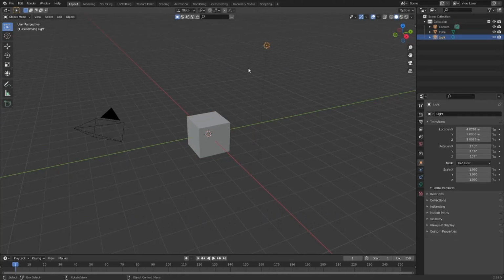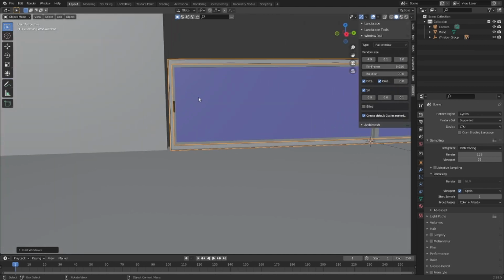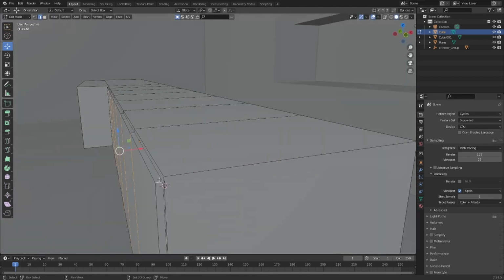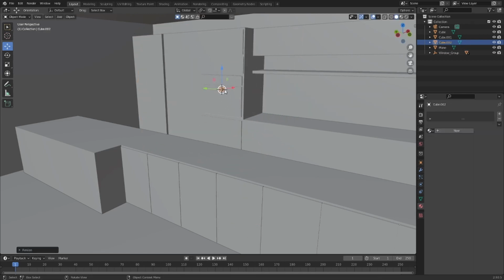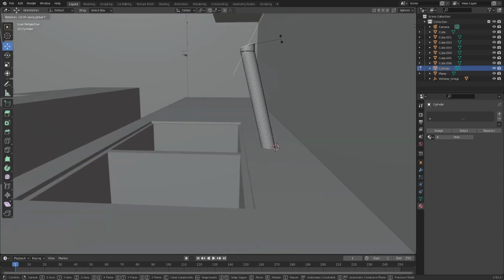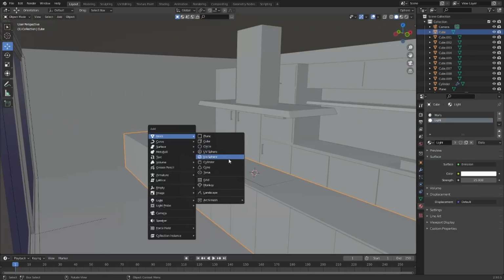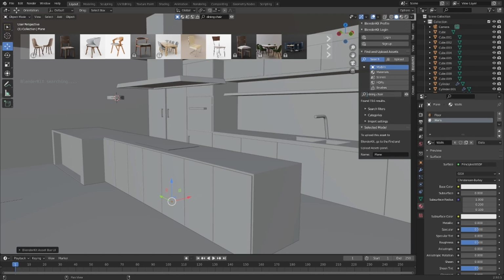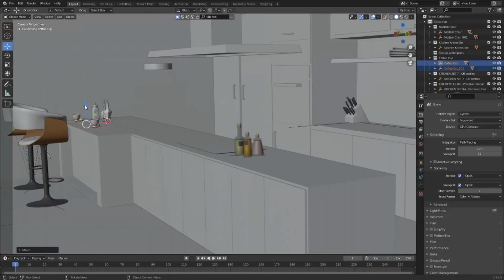How to create an awesome looking kitchen in 18 minutes!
Hey out there,
This is a tutorial on how to create a kitchen in blender 3.0. In the video we will be modeling the whole kitchen ass well as adding all of the materials, textures and all of the furniture.